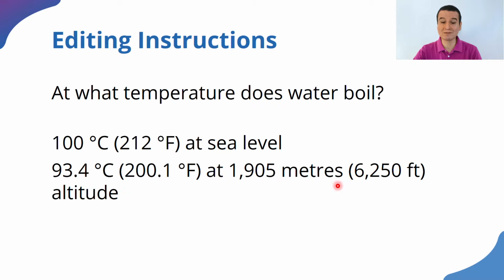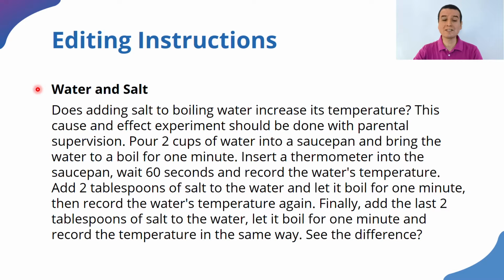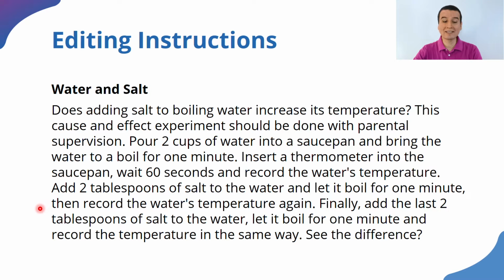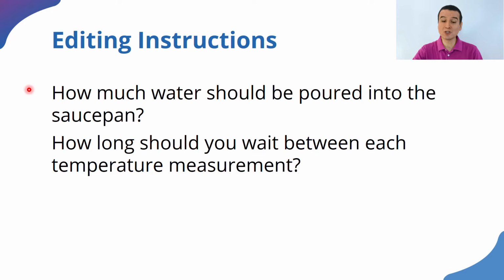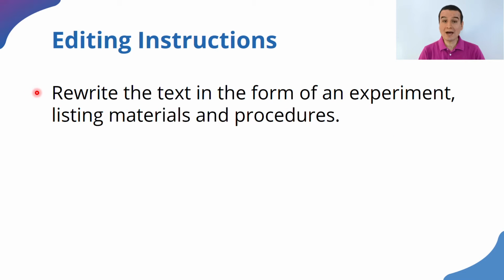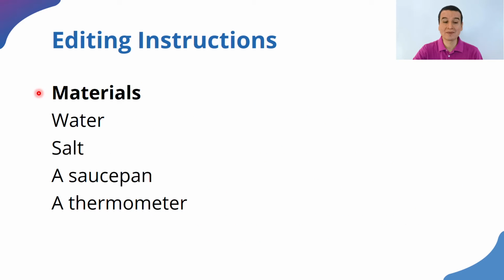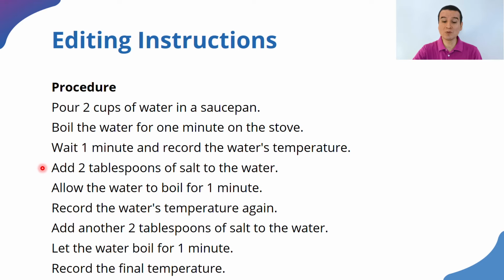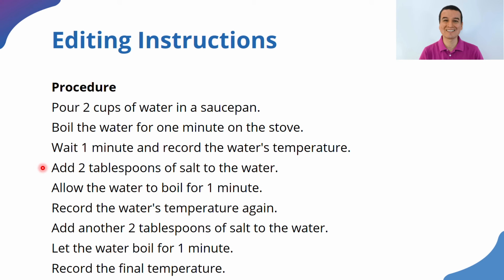Editing Instructions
¿Quieres conocer nuestras otras plataformas?